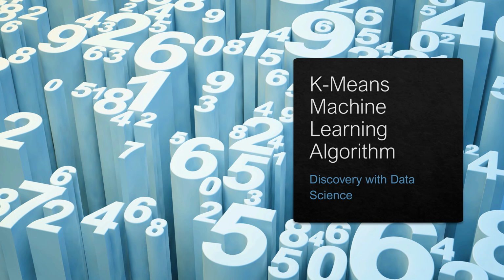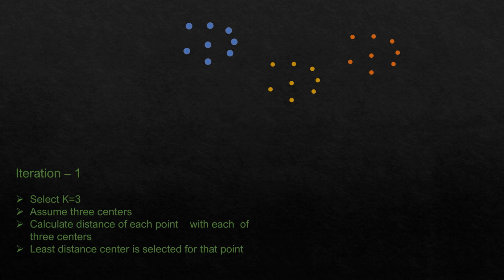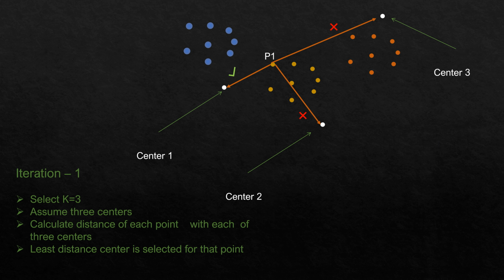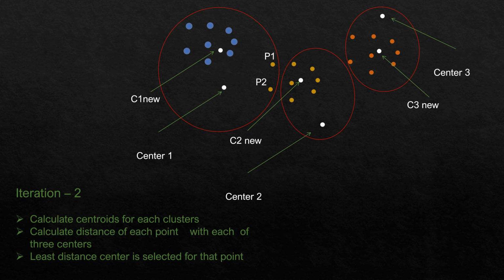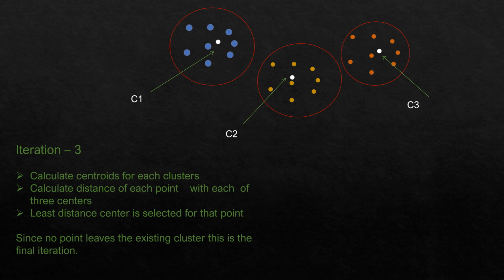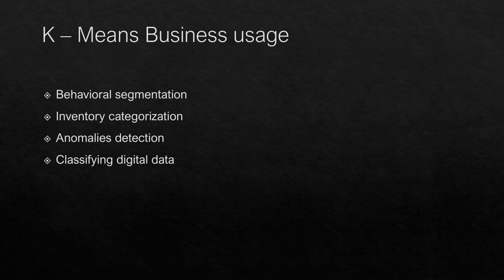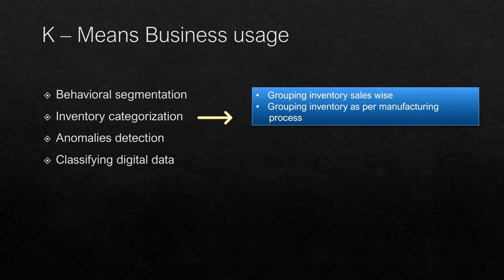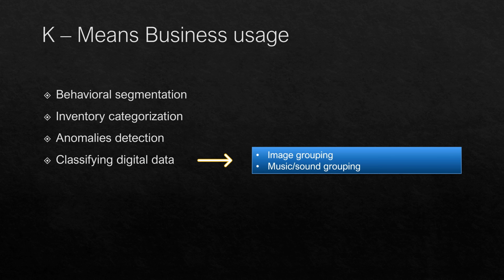What is K-means machine learning algorithm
Small explanation about K-means(unsupervised) machine learning algorithm and areas where they are used most.